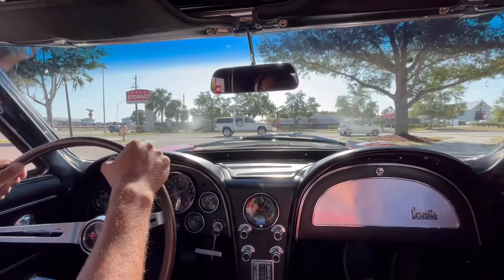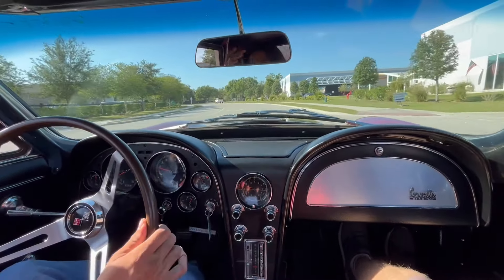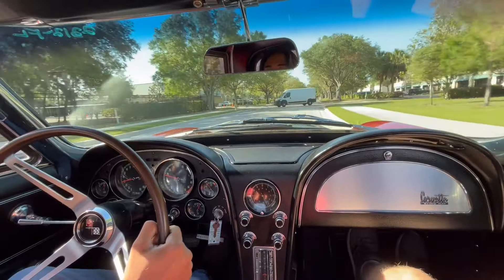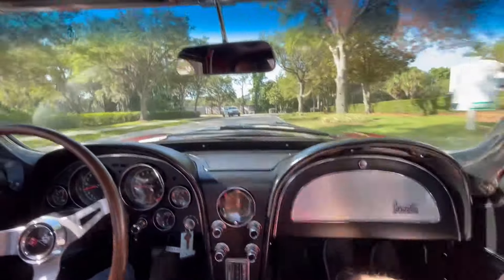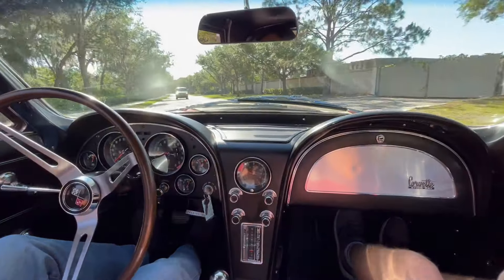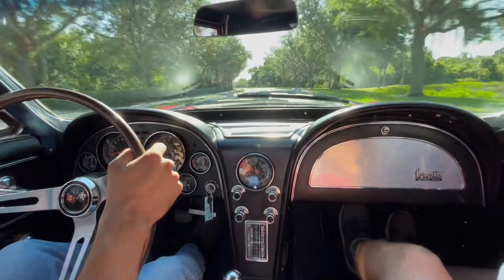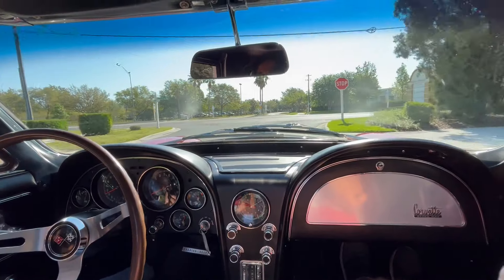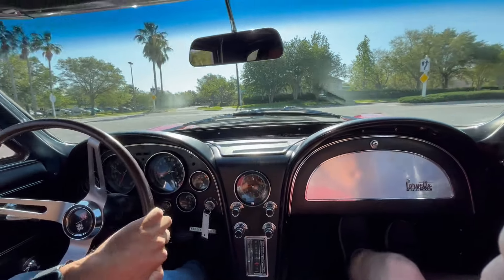1966 Chevrolet Corvette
1966 Chevrolet Corvette Maroon Convertible

We have a beautiful example of America's only true sports car, the Corvette, with a high quality 1966 Chevrolet Corvette Convertible here at Skyway Classics.

It has a Big Block Chevrolet modified into a square port 427-425 Horse engine, 4-Speed, Milano Maroon correct 988 code paint, big block Stinger Hood Black Leather Interior, Teakwood Steering Wheel, AM-FM Radio, Both Tops, Knock-Off Wheels with Red Line Radial Tires, and Factory Side Pipes.

1966 Corvette Convertible

Big Block Chevrolet modified into a square port 427-425 Horse engine
Aluminum intake
4-barrel carb
Factory orange painted engine block and cylinder heads
Chrome factory open air element air cleaner
Chrome valve covers
Exhaust manifolds that flow into the side-pipes
Shielded distributor
4-speed transmission
Chrome alternator
Very clean and detailed engine compartment
Knock-Off Wheels
Red Line Radial Tires
Interior features individual black twin bucket-type seats
Black carpet, door panels, and dual sun visors
Central console with electric clock, radio controls, matched speedometer, tachometer
Teakwood steering wheel
Repainted Milano Maroon that is the correct 988 code
Stinger big block hood
427 emblems, the rear bumpers and taillights, door handles, the flip-up gas cap as-new
Black fabric convertible top
Hardtop too

Mechanical

This Corvette just exudes performance from the minute you open the hood and see the Big Block Chevrolet modified into a square port 427-425 Horse engine with its aluminum intake, 4-barrel carb, factory orange painted engine block and cylinder heads, chrome factory open air element air cleaner, chrome valve covers, exhaust manifolds that flow into the side-pipes, shielded distributor, and backed by a 4-speed transmission.

It also has a chrome alternator and sits in a very clean and detailed engine compartment and rides on Knock-Off Wheels with Red Line Radial Tires.

Interior

This Sting Ray offers a completely luxurious driving environment. It interior features individual black twin bucket-type seats that have a factory bolster-like design for more seating comfort and better lateral support and the black theme extends to the carpet, door panels, and dual sun visors, central console with its electric clock and radio controls, matched speedometer and tachometer are the primary instruments in the Sting Ray with an electrical fuel gauge, electrical coolant temperature gauge, ammeter, and an oil pressure gauge.

A re-settable trip odometer, head-light switch, head-lamp retractor switch, hood release, and ignition switch complete the instrument panel, chrome shifter in the floor console, with the great wood steering wheel also.

Exterior

Our 1966 Sting Ray is beautiful and has the great repainted Milano Maroon that is the correct 988 code paint flowing over the body with the addition of the stinger big block hood, louvers behind the front wheels that help increase air flow through the engine compartment, and curving rear fenders, that gives it both an aggressive and sophisticated look.

All the 427 emblems, the rear bumpers and taillights, door handles, the flip-up gas cap remain in as-new condition as well and it wears both the black fabric convertible top and a hardtop too.

Conclusion

More than ever previously, the restored 1966 Chevrolet Corvette Convertible we have here at Skyway Classics is a fully restored Corvette that will provide spirited and luxurious transportation for two, backed by the potent 427 engine, it will give you a different kind of driving experience than maybe you ever had.

In fact, this was one of the most potent cars on the street in 1966 of any brand. These second generation (C2) Corvettes are arguably the most desirable coupe body to have, and they are always climbing in value in the collector market.